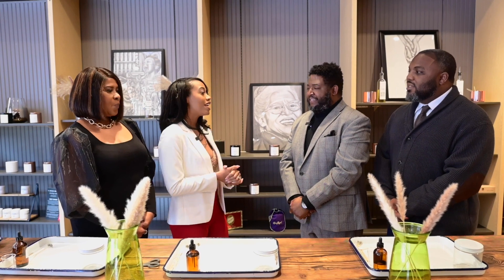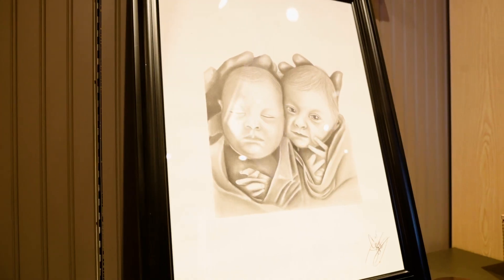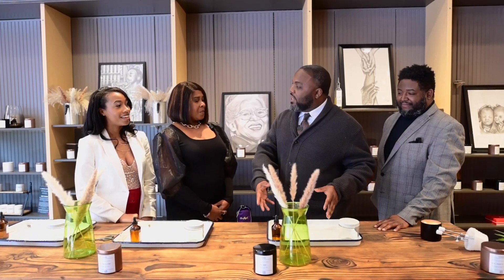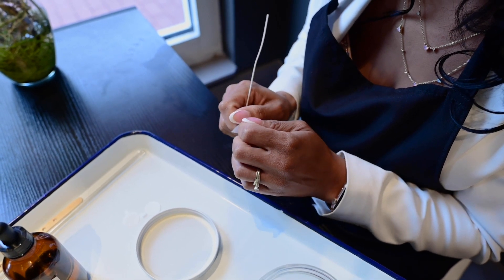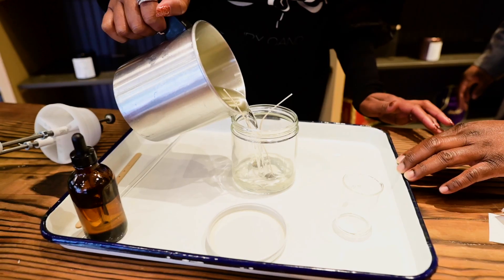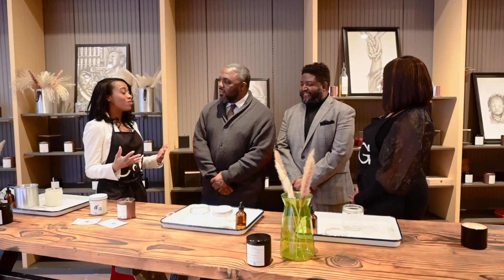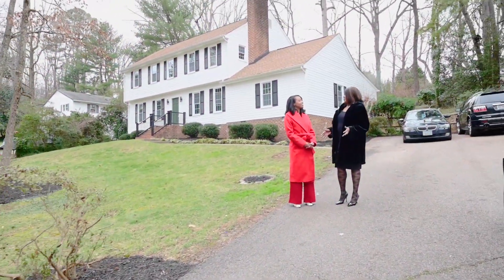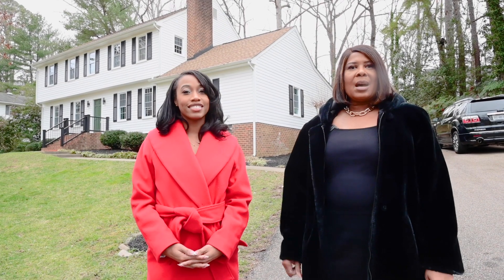The American Dream: Selling Richmond ft. C&G Luxury Candles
Come take a trip with Marcea and DeLinda as we visit C&G Luxury Candles in Stony Point Fashion Park in Virginia for a Luxury Candle Making Experience. Then head over to the Oxford Neighborhood in Bon Air as they Tour a beautiful home the Team Recently Listed For Sale.